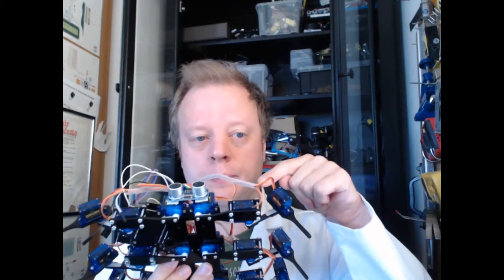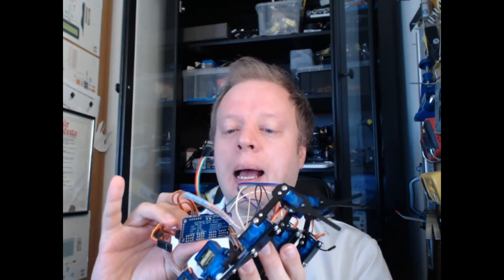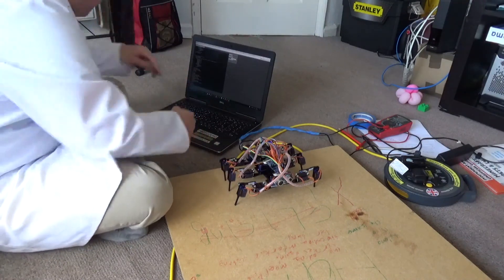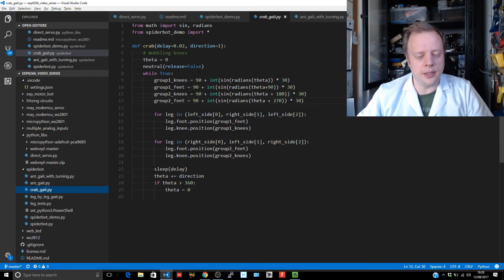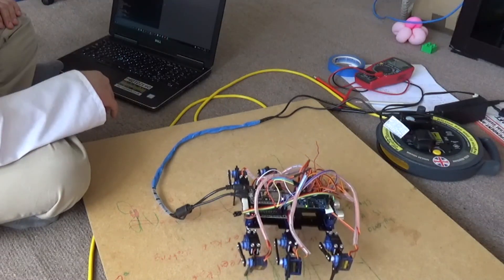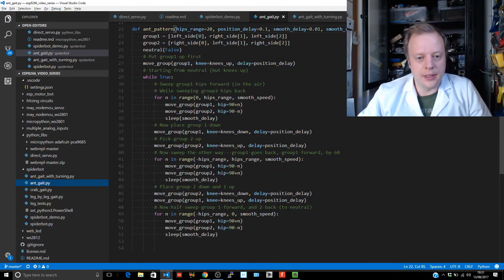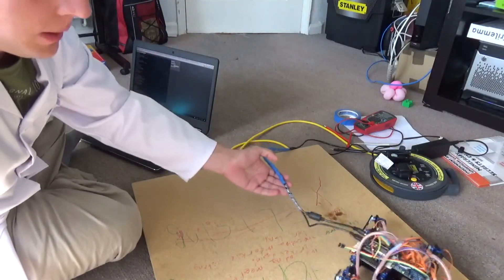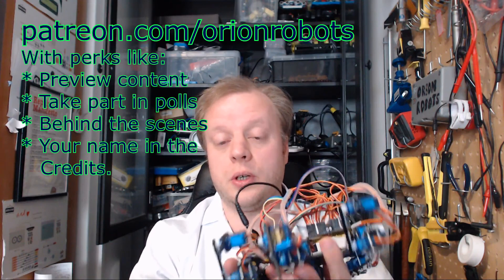Spiderbot Part 2 - Exploring Gaits on an esp8266 Hexapod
Spiderbot is an esp8266 Micropython powered Six Legged Robot. In this video, after making a few fixes I work on a few gaits - a Sideways crab gait, a Leg-By-Leg spider type gait, and a fast effective ant-gait.

(If I get enough supporters - Ads are the first thing that will go!)

The music used in this video is my own.